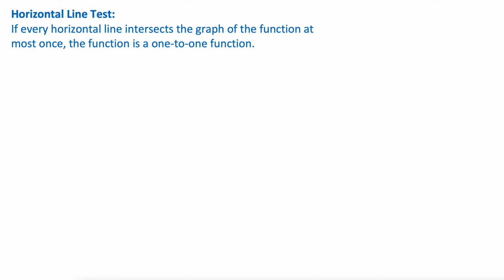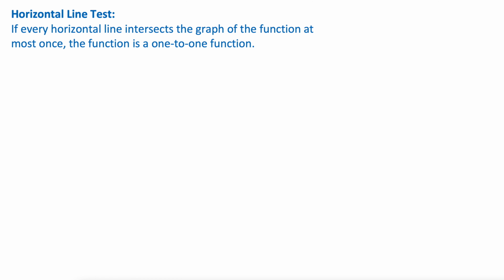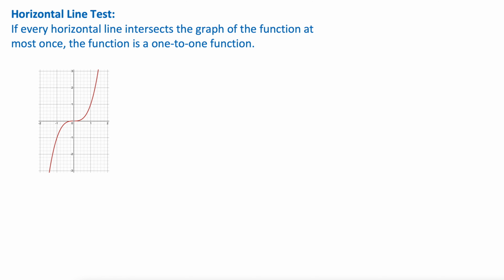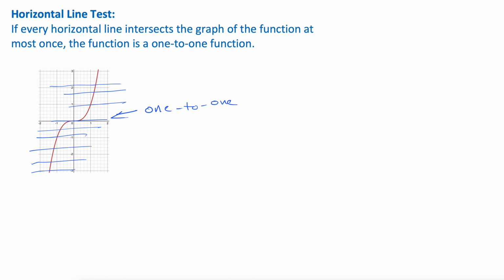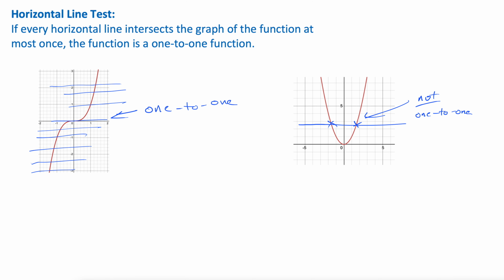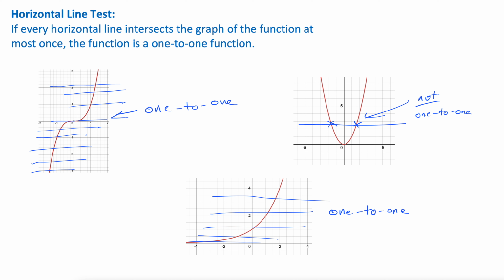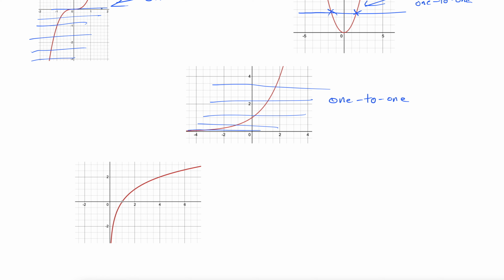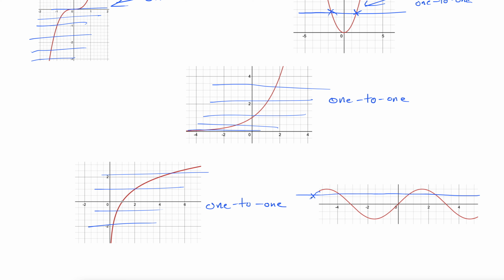The Horizontal Line Test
This video introduces the horizontal line test and shows how to use it on the graphs of several functions: cubic, parabola, exponential, logarithmic, and sine.

The Horizontal Line Test states that if every horizontal line intersects the graph of the function at most once, the function is a one-to-one function.